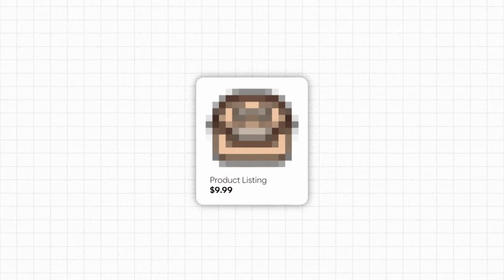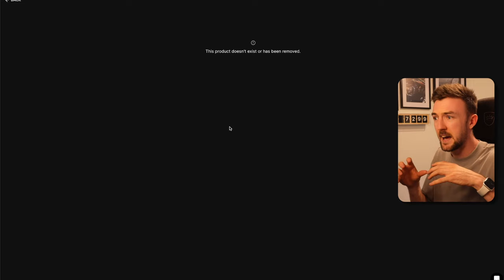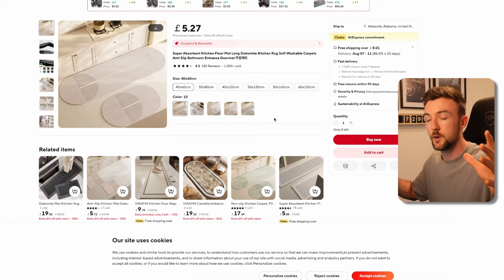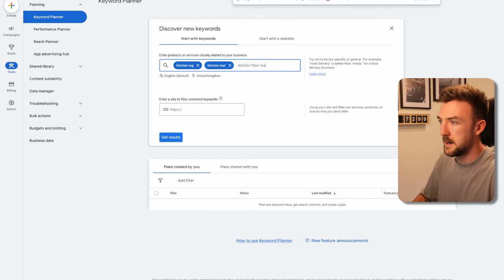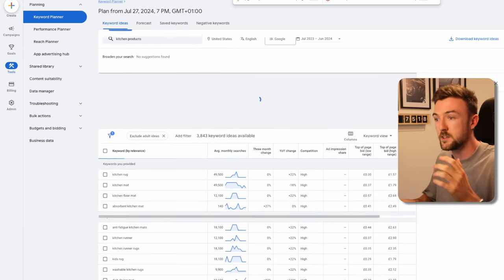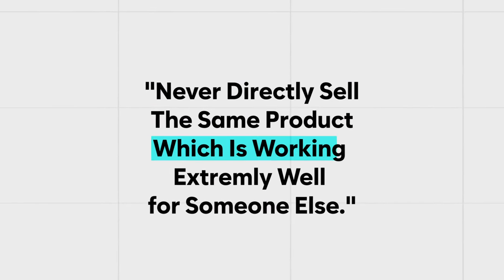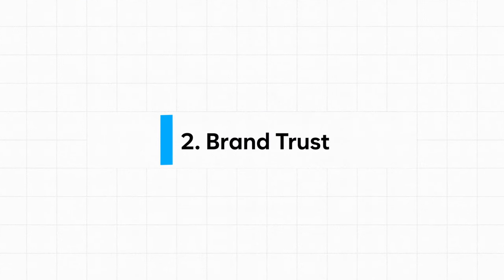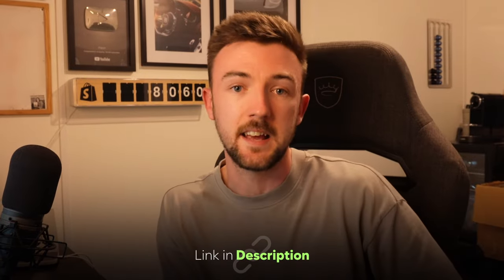How I find $100K/ Month Dropshipping Products - Complete Shopify Dropshipping Product Research Guide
This is my exact method on how I research and find winning dropshipping products that in the past have generated me well over $100k/ month.

Start Shopify Now For $1/£1